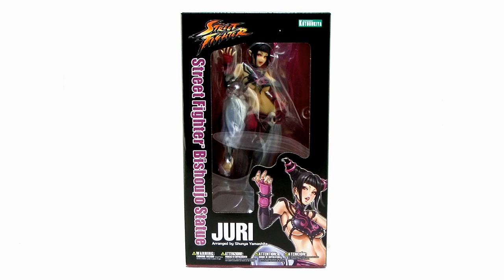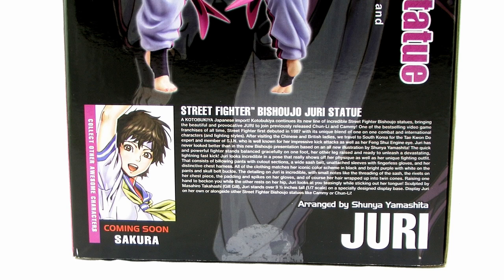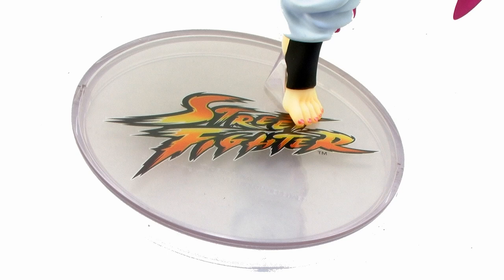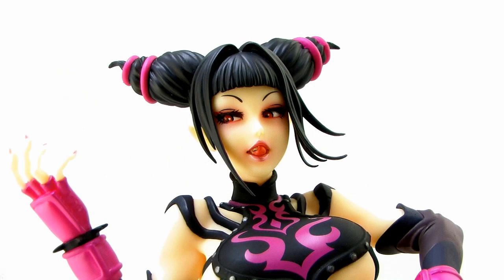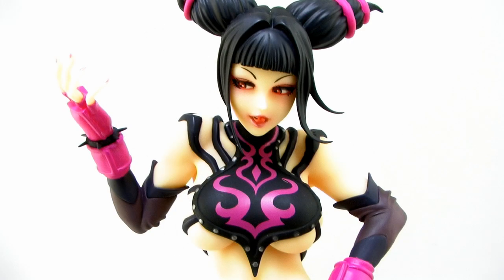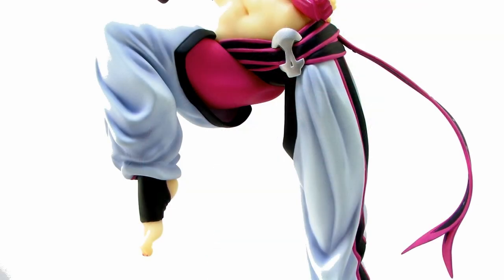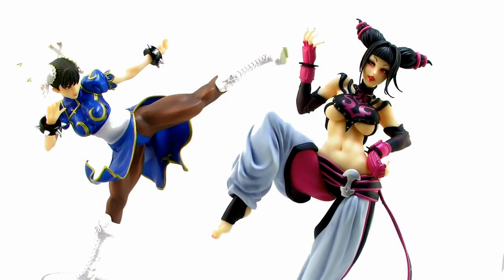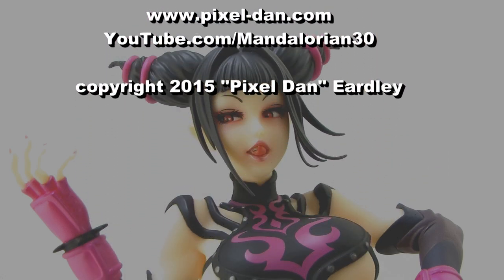Kotobukiya Street Fighter Bishiujo Juri 1/7 Scale Statue Video Review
Join Pixel Dan for a look at the latest in the line of Kotobukiya's Street Fighter Bishoujo statues!